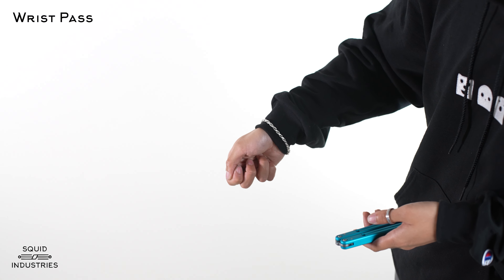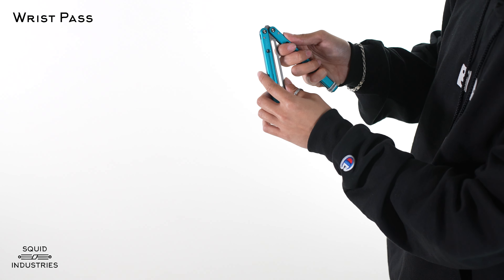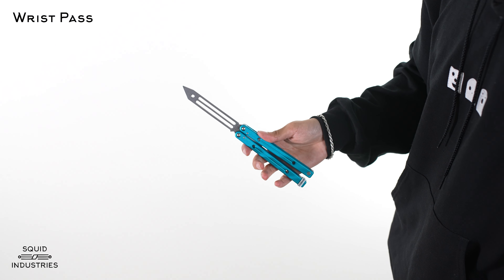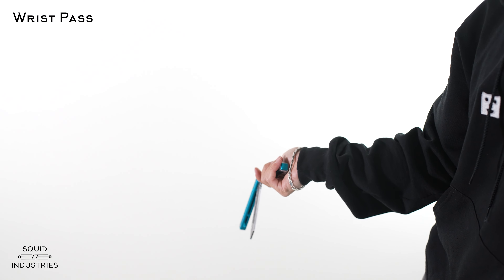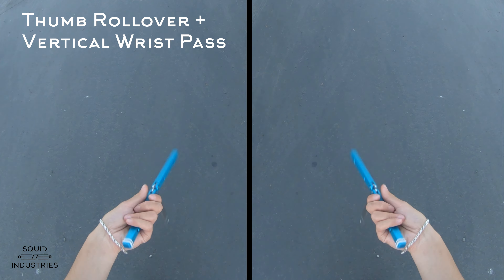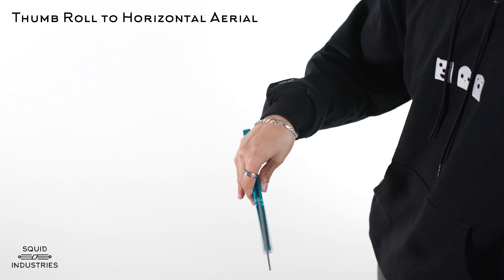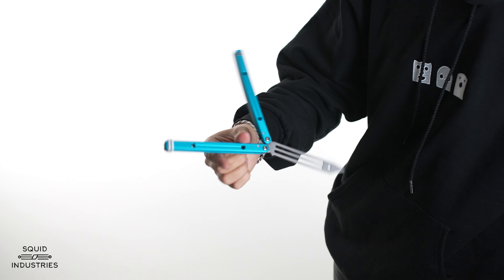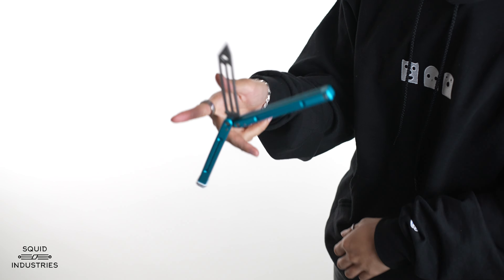How to do the Thumb Rollover + Wrist Pass | Beginner Balisong/Butterfly Knife Tutorial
Mastered basic openings? It's time to learn the thumb rollover also known as the y2k or zen rollover.

Stay in the Loop! Get emails about product releases, drops, sales, and more!

Timestamps:
Intro 00:00
Thumb Rollover Breakdown: 00:37
Wrist Pass Breakdown 02:28
Slow Mos 04:30
Combos 04:51
Flipping Clip 05:36